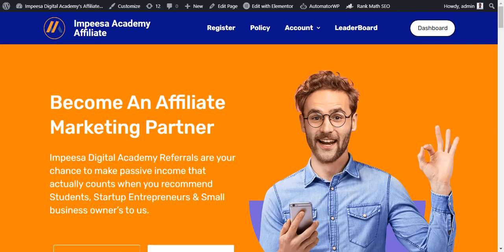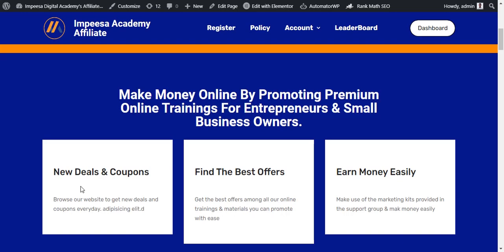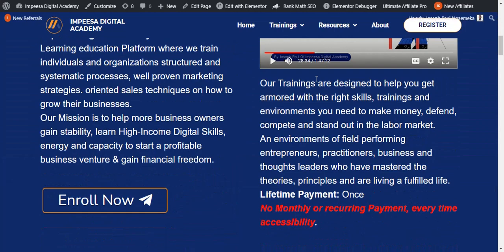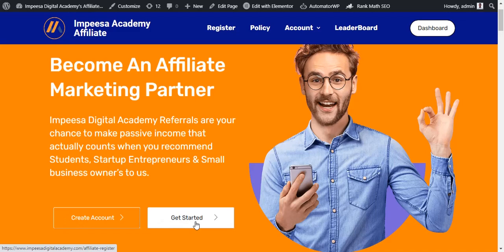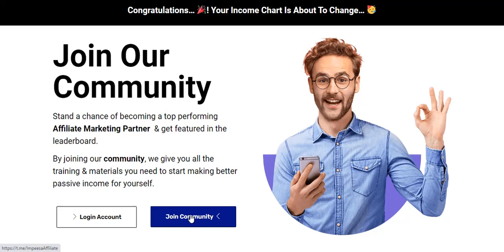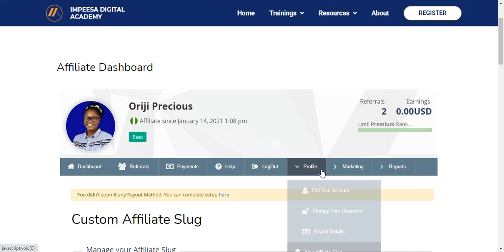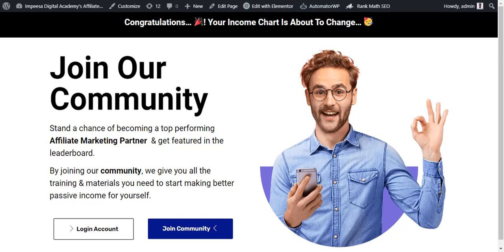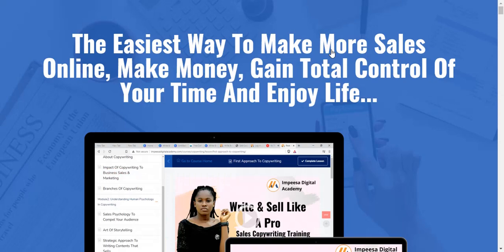[Complete Guide] How To Get Started On Impeesa Digital Academy As An Affiliate Marketing Expert. 1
The Shocking Strategies I Revealed on How To Make Your First Million In Affiliate Marketing